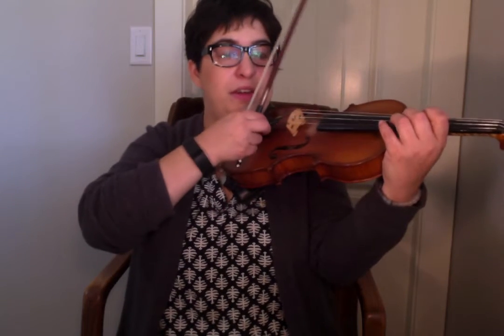Day 10 - Beg - Model Fiddler